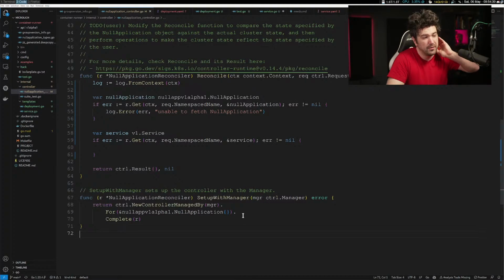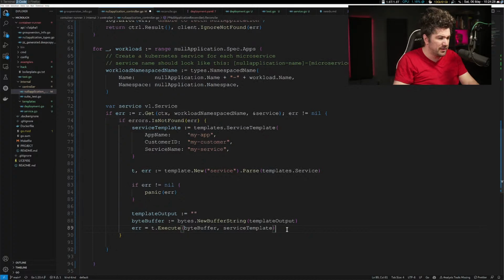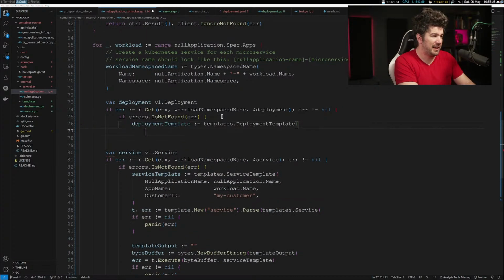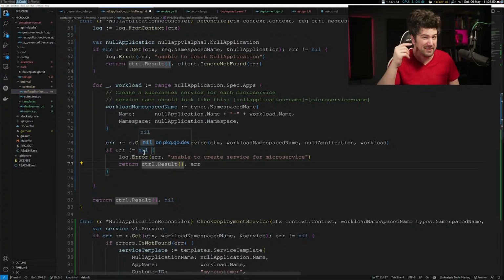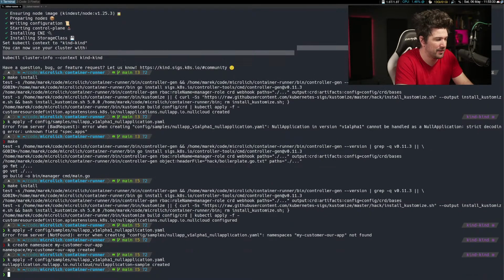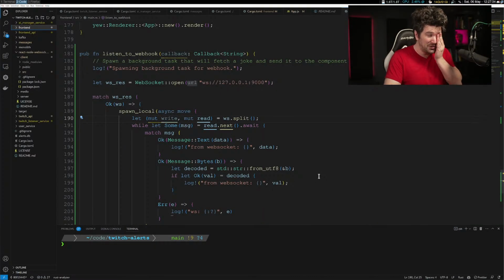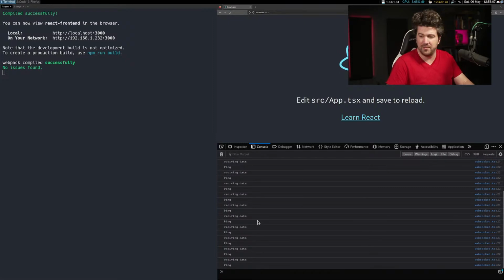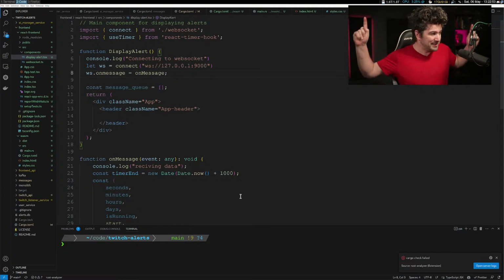rust, go and typesecript all in one day?